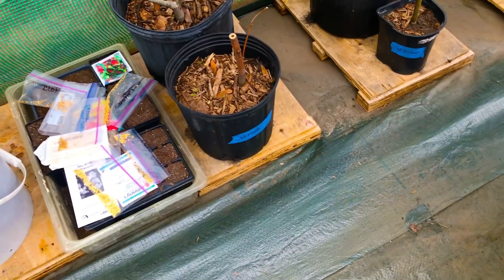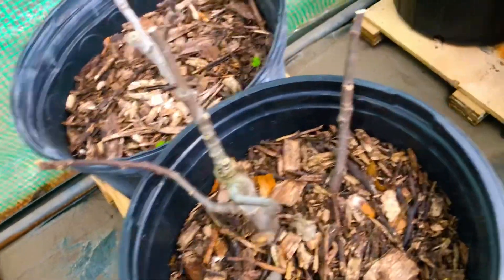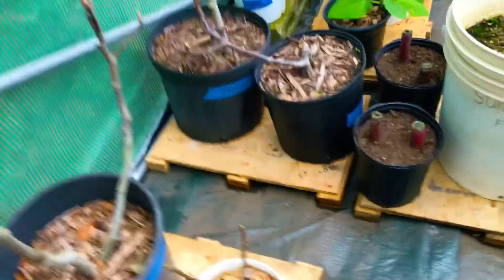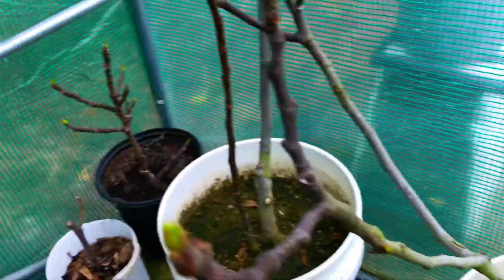Root Fig Cuttings The Easy Way | Use This Method! | Day 18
It has been approximately 18 days since we began our fig cutting propagation experiment here in our high tunnel greenhouse and in today’s upload we show you the progress that our fig cuttings have made.